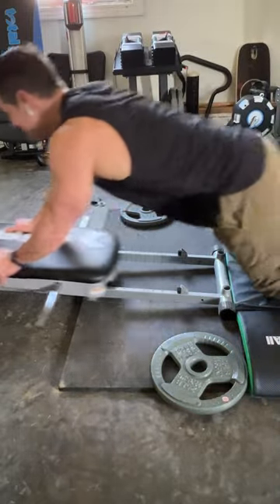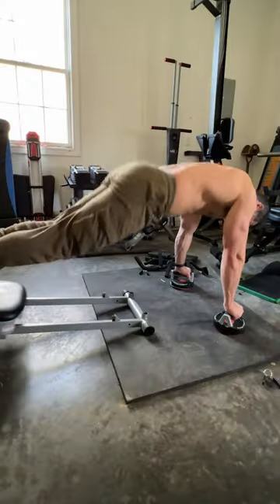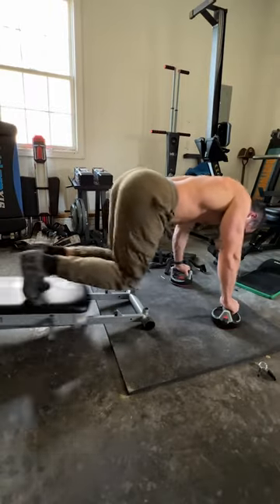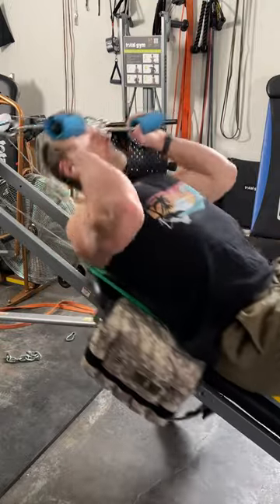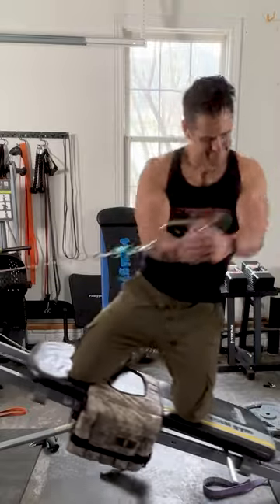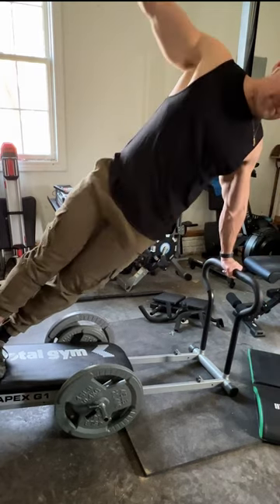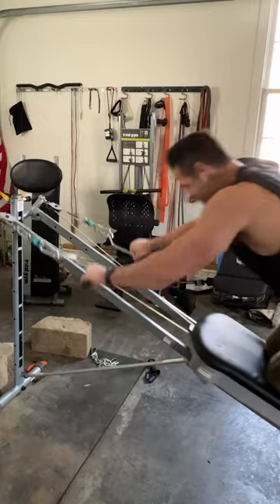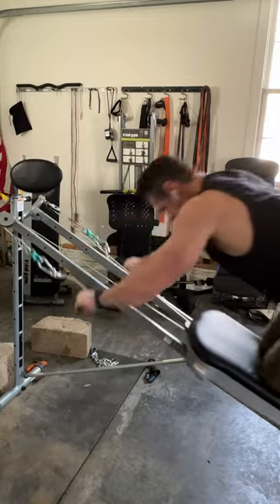Best Core Exercises on a Total Gym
Going over my favorite and what I think are the best core  / abdominal exercises on a Total Gym or other sliding bench trainer (Short) version. There's no shortage of exercises and some of these might be my subjective favorites, but these I find hit all right areas and really showcase the strong suits of the machine.
Tricep Rope
👉Ab Mat
👟Shoes I use for sliding bench training
💊Save $$$ Off BulkSupplements.com (what I use)  Using PROMO "SBT"

🙌Other Sliding Bench Trainers I like / Recommend

👍🏻XLS from Total Gym or from Amazon
👍🏻Cheapest Total Gym (Still very Good) G1
Total Gym Incline Rower from Website (Save extra 10% on checkout)
or find it on Amazon